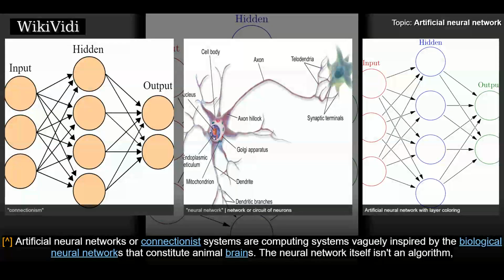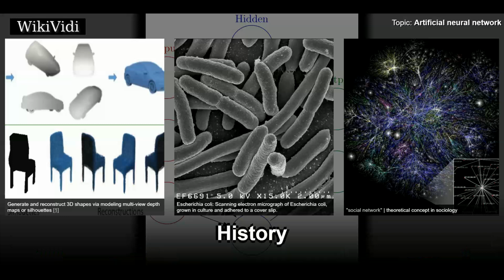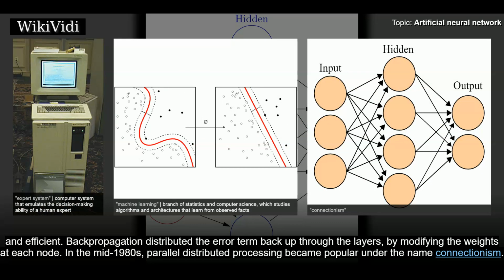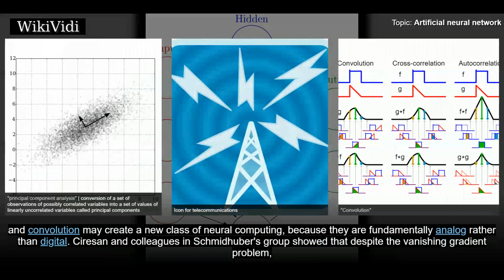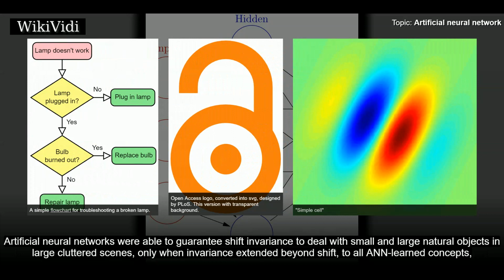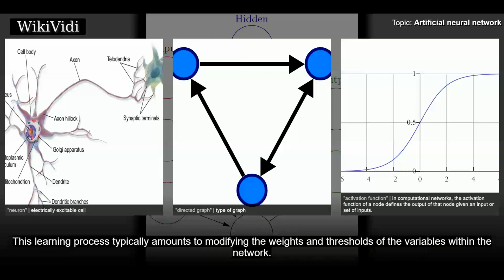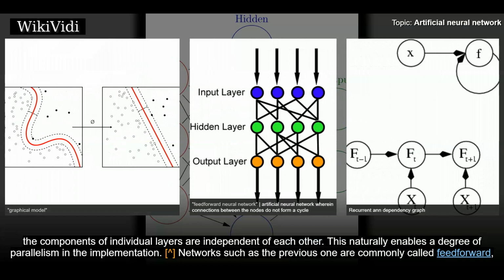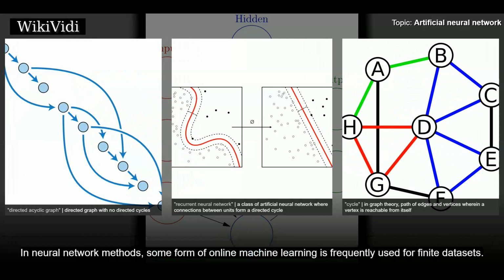ARTIFICIAL neural network - WikiVidi Documentary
Artificial neural networks  or connectionist systems are computing systems vaguely inspired by the biological neural networks that constitute animal brains. The neural network itself isn't an algorithm,, but rather a framework for many different machine learning algorithms to work together and process complex data inputs. Such systems "learn" to perform tasks by considering examples, generally without being programmed with any task-specific rules. For example, in image recognition, they might learn to identify images that contain cats by analyzing example images that have been manually labeled as "cat" or "no cat" and using the results to identify cats in other images. They do this without any prior knowledge about cats,  and more , that they have fur, tails, whiskers and cat-like faces. Instead, they automatically generate identifying characteristics from the learning material that they process.  An ANN is based on a collection of connected units or nodes called artificial neurons, w...

Shortcuts to chapters:
00:03:15 History
00:03:46 Hebbian learning
00:06:05  Backpropagation
00:09:00 Hardware-based designs
00:09:38  Contests
00:11:56  Convolutional networks
00:12:52 Models
00:13:35 Neurons
00:14:11 Connections, weights and biases
00:14:40 Propagation function
00:15:12 Learning rule
00:15:32 Neural networks as functions

Copyright WikiVidi.